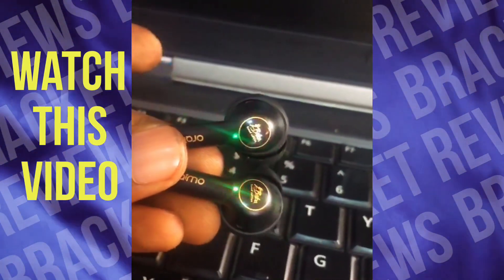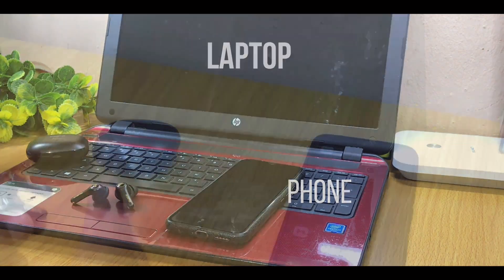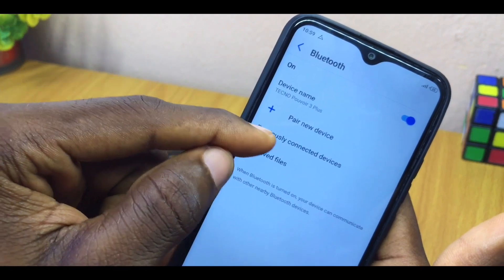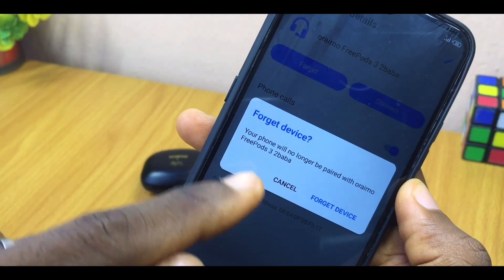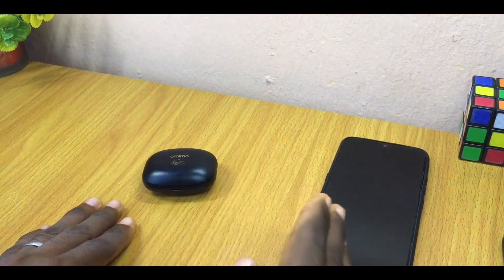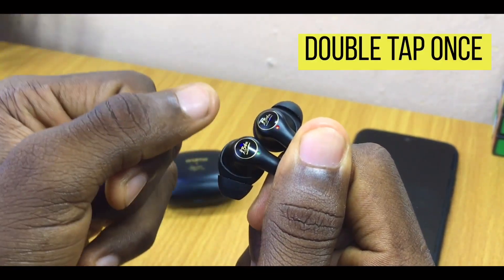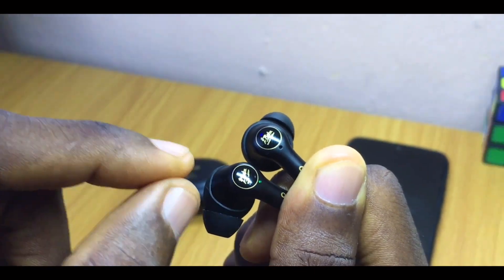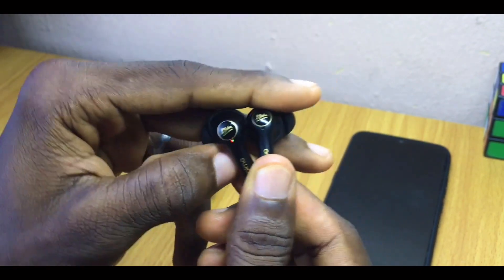How To Fix Oraimo Freepods 3 Pairing Problem - Factory RESET